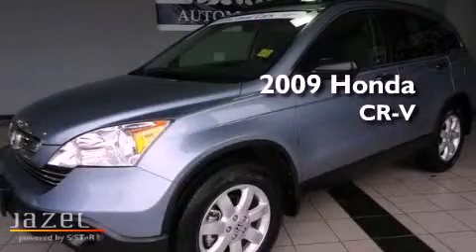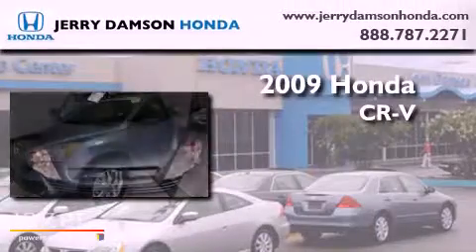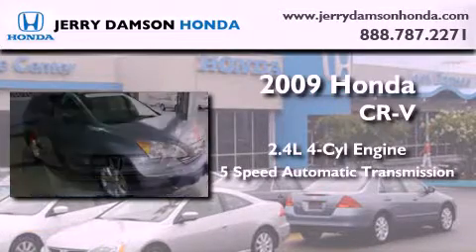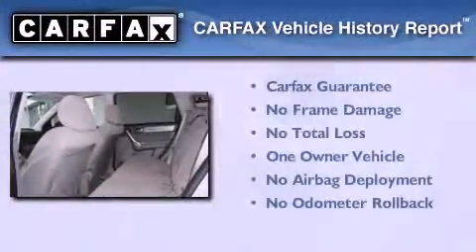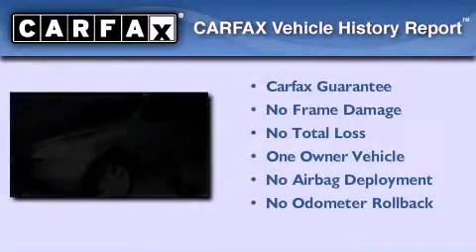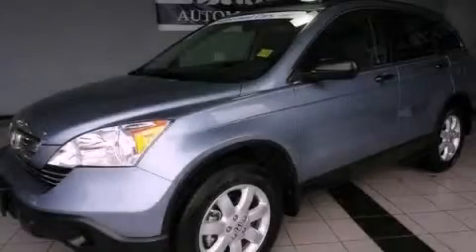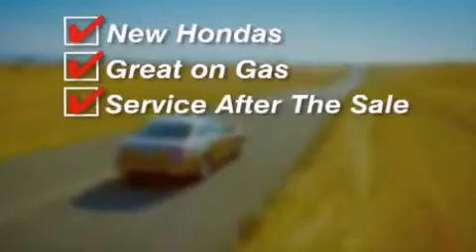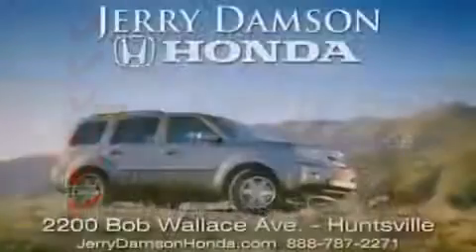2009 Honda CR-V Fayetteville TN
Year : 2009

 Make : Honda

 Model : CR-V

 Engine : Gas I4 2.4L/144

 Trans . : Automatic

 Exterior : Blue

 Miles : 17,981

 2200 Bob Wallace Ave

 2009 Honda CR-V Huntsville AL